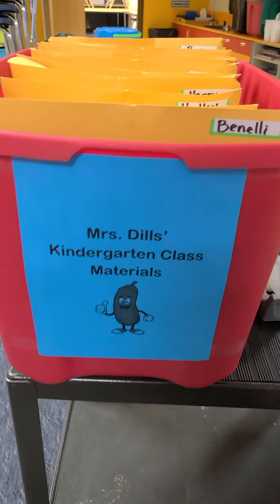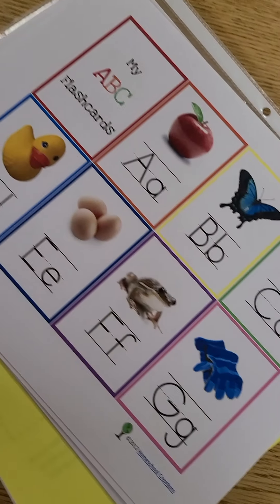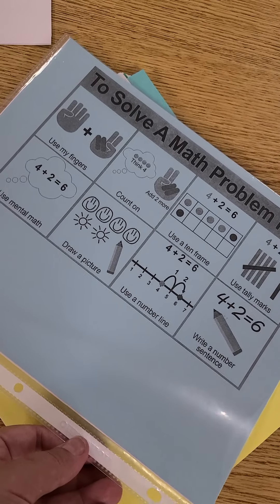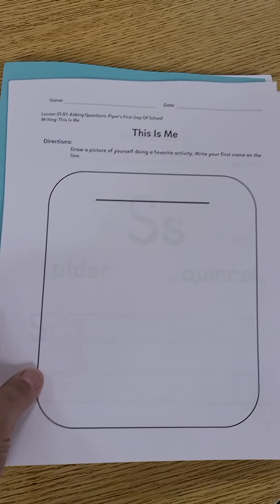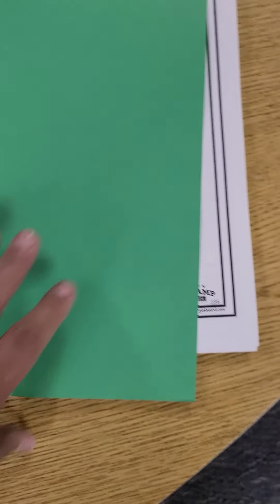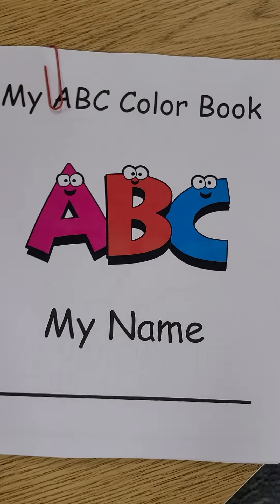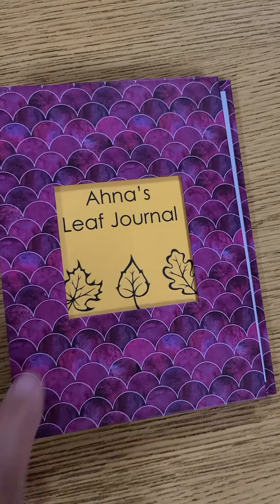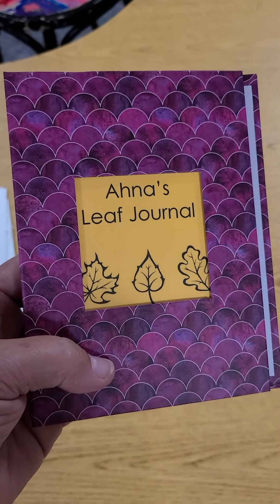Dills CVA Kindergarten Materials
Materials needed for kindergartner's Concrete Virtual Academy, September 2020, now available.